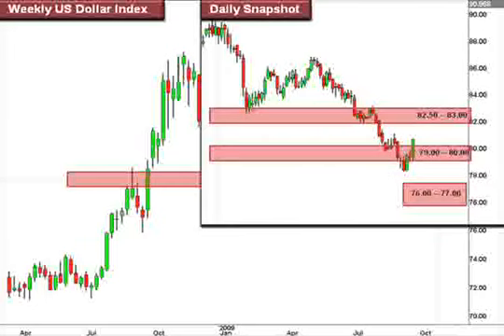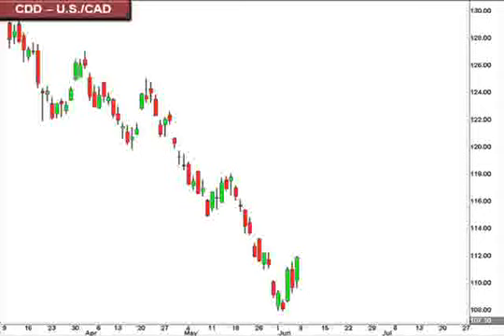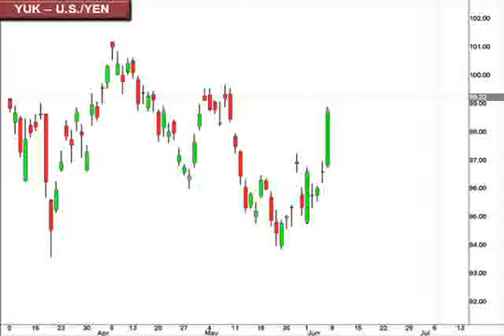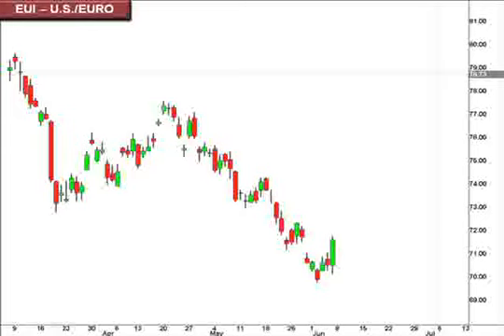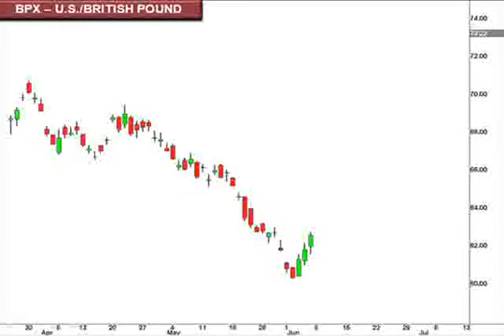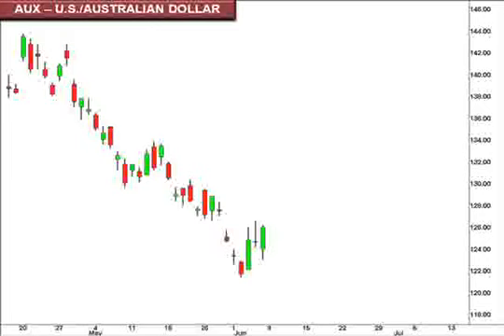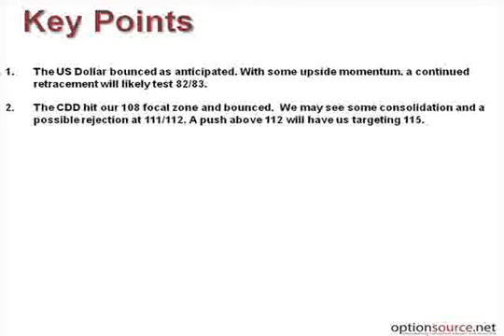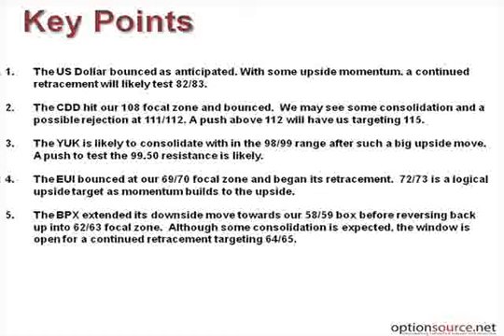6/8/09 FX Options Weekly Outlook